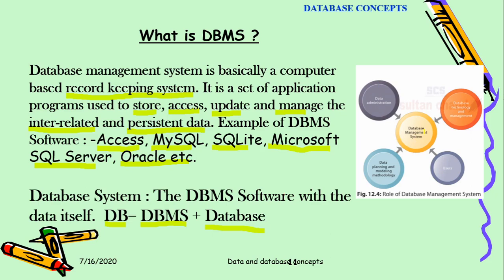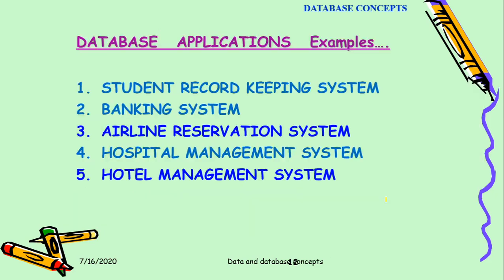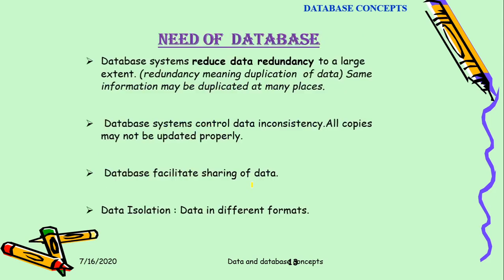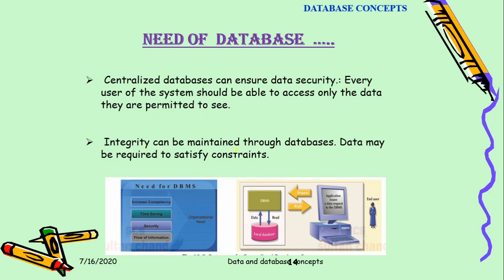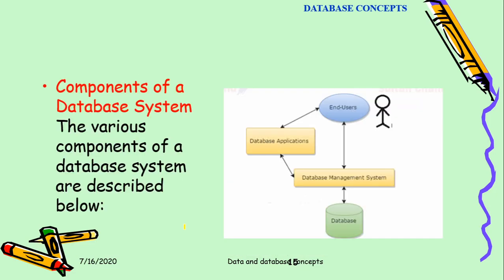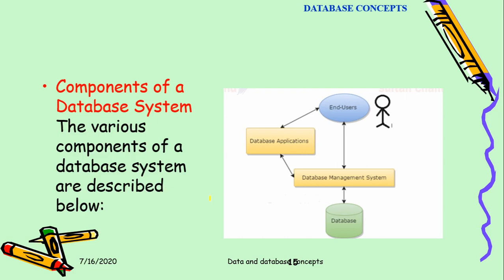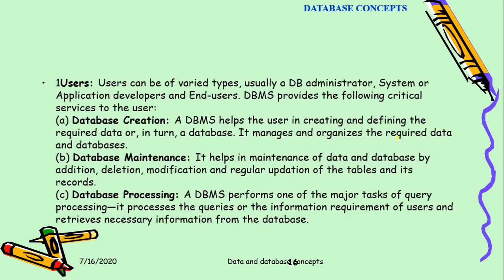XII-CS-DBMS Part1 1